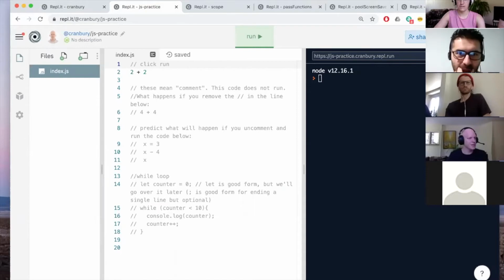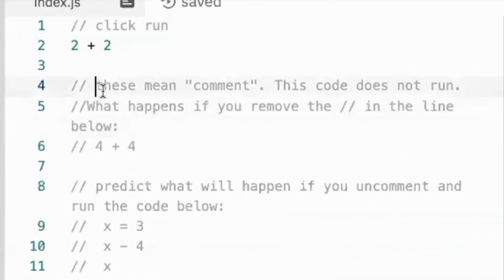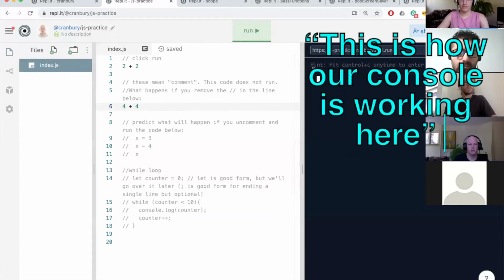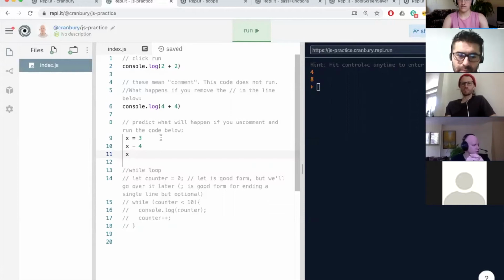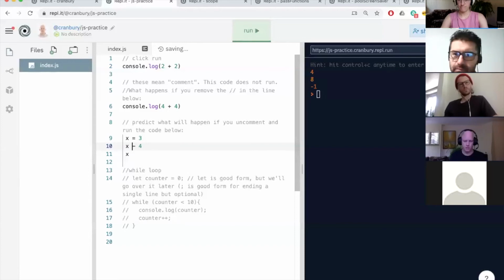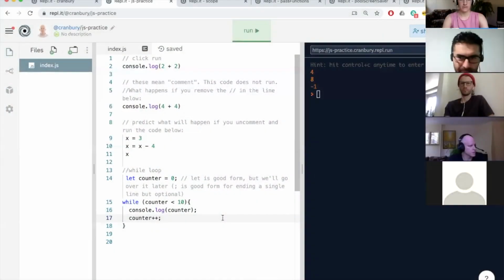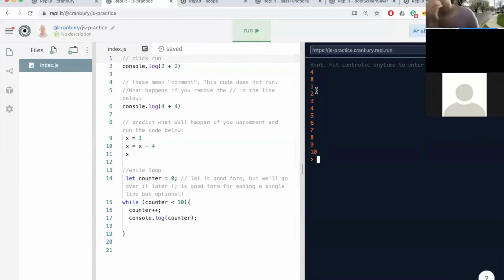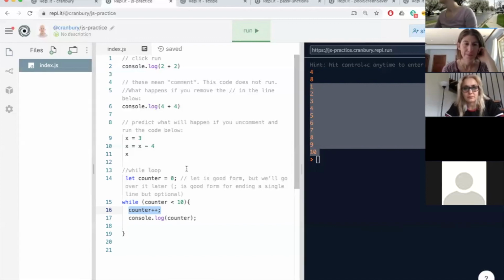Javascript Basics | May 21st | Free Beginner Class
Thank you guys so much for joining us! We love that you’re interested in becoming better javascript developers.

To get started with us please open up this link 👉🏽
BIG NEWS ⚡️🤩👩🏽‍💻
We are offering a  FREE HOUR LESSON WITH GRANGER! This is for anyone!

To sign up for a private lesson on JS or Rails 👉🏽